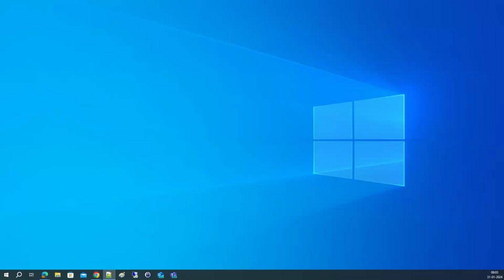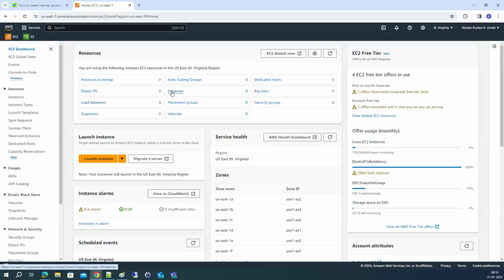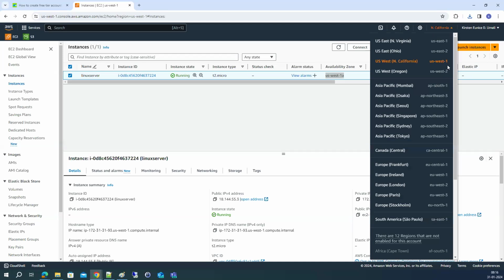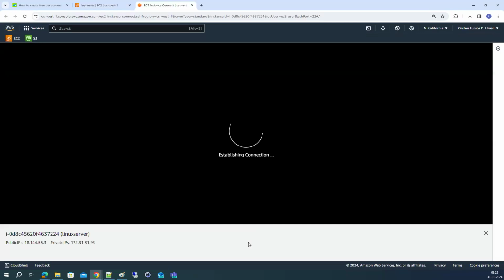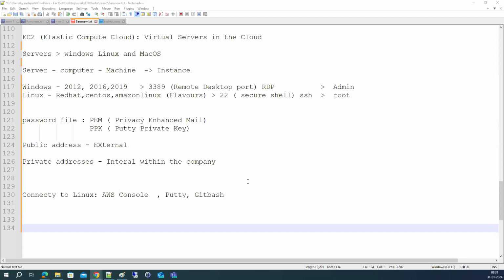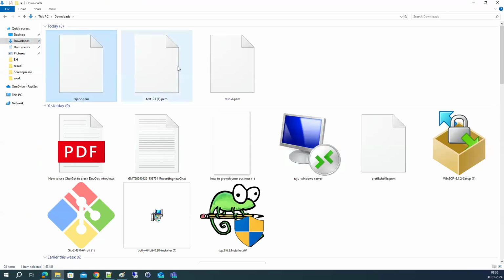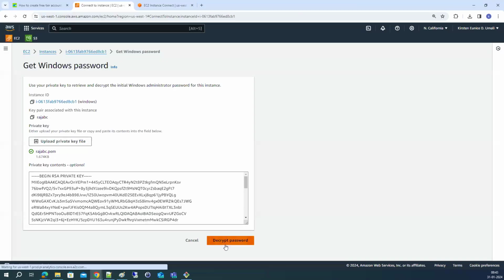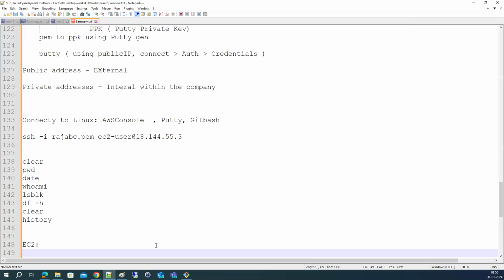Day3: AWS EC2 Part1 | DEVOPS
TechTutorial AWS EC2 Part1 | DEVOPS | Knowledgemateit

💥Additional Benefits of Training:
✅ Real-Time Job Oriented Training
✅ Class Recording Sessions Shareable
✅ Assignment on Daily Classes
✅ Doubts Discussions
✅ Interview Guidance